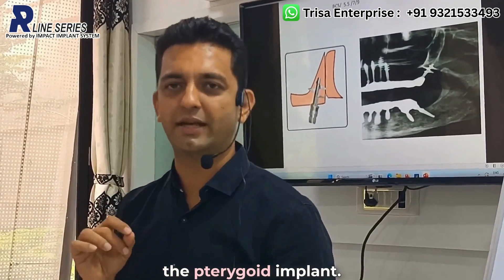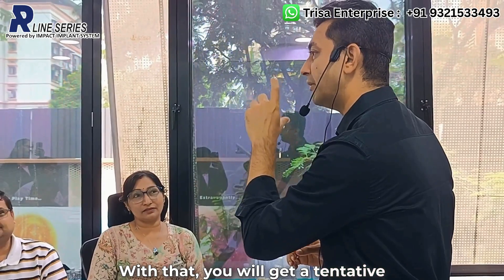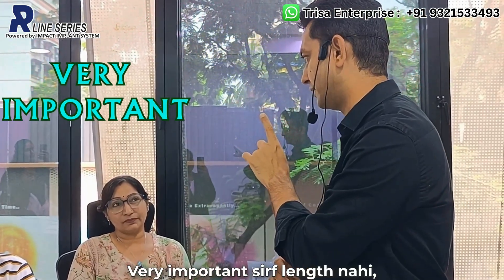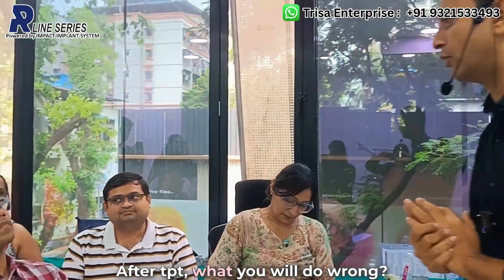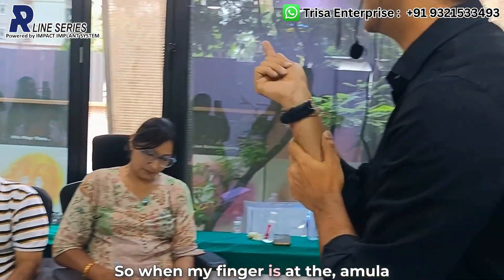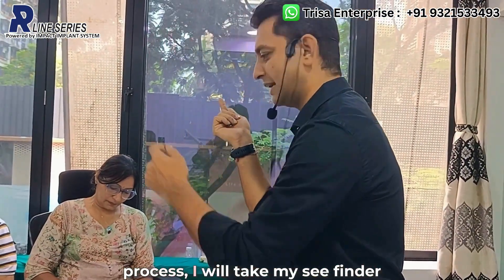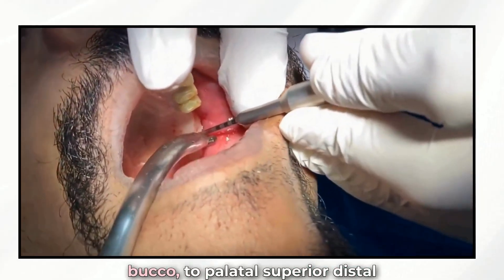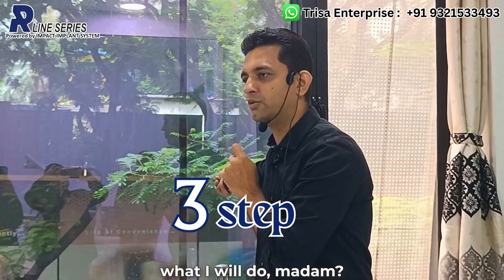✅ Accurate Pterygoid Implant Placement — Avoid Common Mistakes!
🚀 Want to Master Pterygoid Implant Placement with Confidence?
Watch this video as we reveal the Ultimate Blueprint to accurately placing Pterygoid Implants — a crucial solution for patients with compromised bone in the posterior maxilla! 🦴🦷

In this detailed video, Dr. Rohan Virani explains:
✔️ What are Pterygoid Implants?
✔️ Why they are a Game-Changer in Atrophic Maxilla cases 💡
✔️ Step-by-Step Accurate Placement Techniques 🎯
✔️ Common Mistakes to Avoid ❌
✔️ How to Ensure Stability and Long-Term Success 💪

Pterygoid Implants are the key to avoiding sinus lifts & extensive grafting — but only when placed ACCURATELY! ✨

If you're a dentist or implantologist looking to upgrade your skills and grow your implant practice, this video is for YOU! 👨‍⚕️👩‍⚕️

💥 Stop the Guesswork… Master the Science!
📈 Take your practice to the NEXT LEVEL with Accurate Pterygoid Implantology!